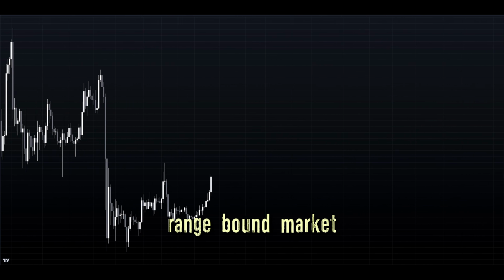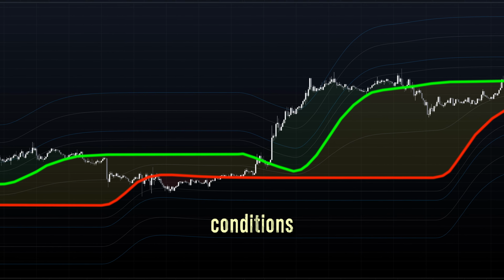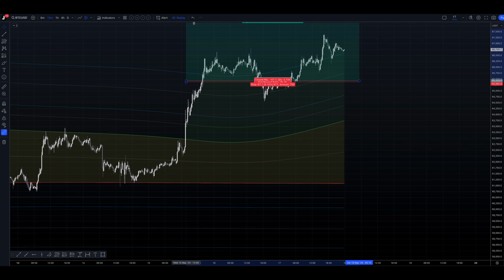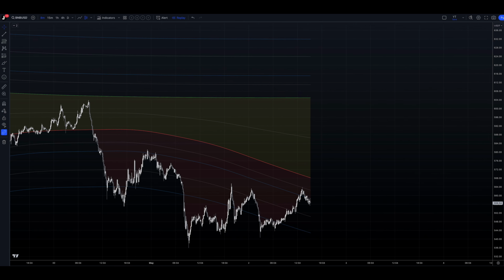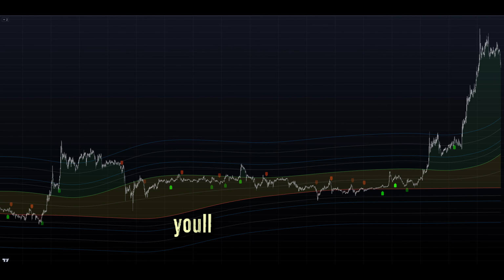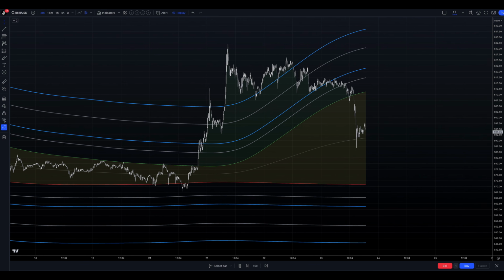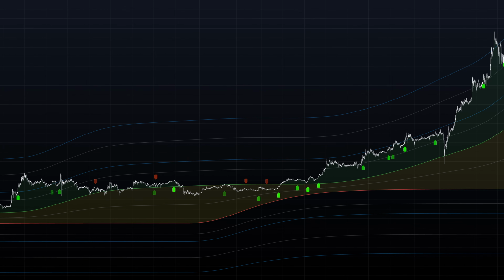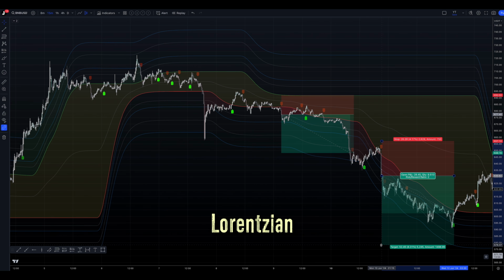Unlock Big Profits: AI + Best Ranging Market Filter Indicator on Tradingview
💵 Affordable and easy to follow, this course is designed to help you build a solid foundation without breaking the bank.

Are you tired of getting trapped in choppy, range-bound markets? Discover how to break free and boost your profits with our cutting-edge trading strategy! In this video, we combine the power of AI with a specialized range filter to help you identify high-probability breakouts and avoid costly false signals.

You'll learn:
* How to spot range-bound markets before they drain your account
* The secrets of our Triangular Stoch RSI Bands indicator
* How to leverage AI (Machine Learning: Lorentzian Classification) for precise entries
* Our best-tested settings for both indicators
* A complete strategy for trading breakouts with confidence.
Whether you're a trend-following trader frustrated by choppy markets or a range trader looking to capitalise on breakouts, this strategy is your ticket to more consistent profits. We break down complex concepts into easy-to-follow steps, so traders of all levels can benefit.
Don't miss out on this game-changing approach to navigating tricky market conditions.